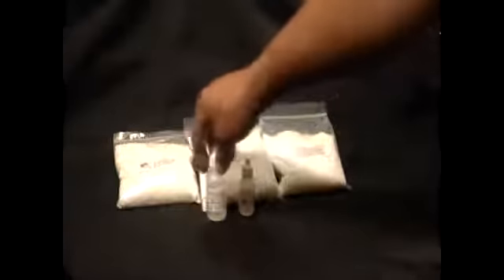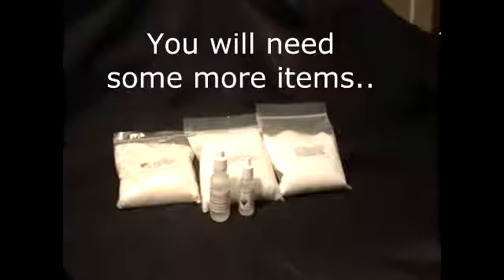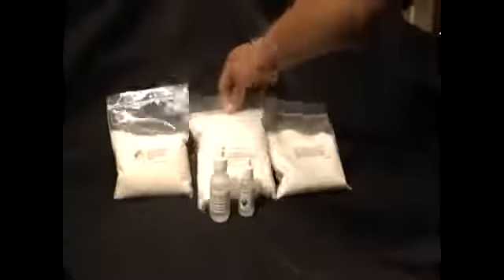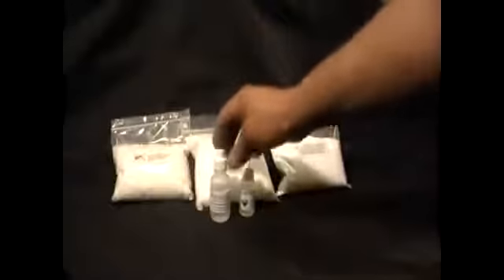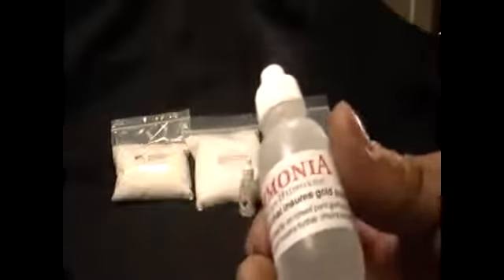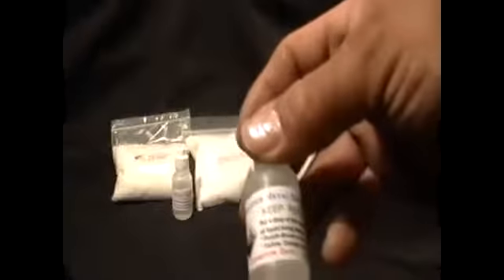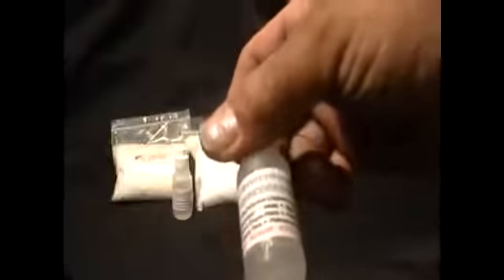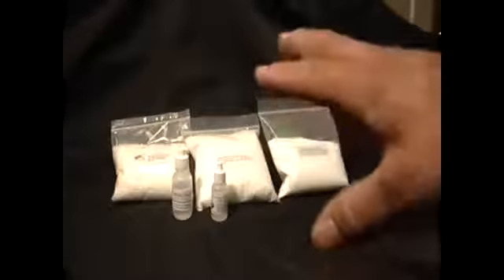how to Gold Refining products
and lot more